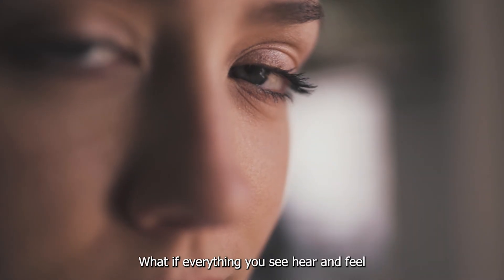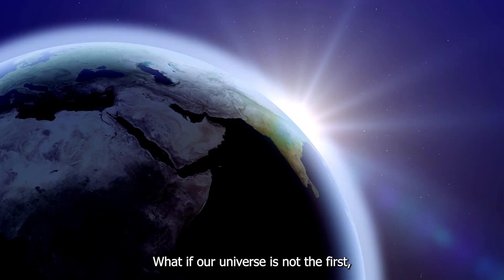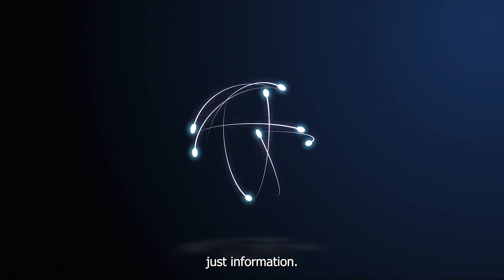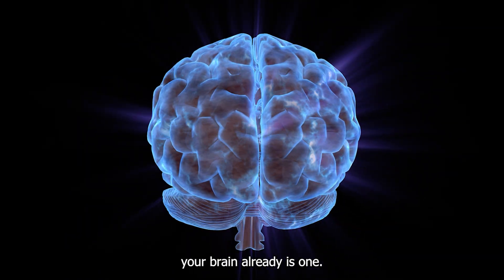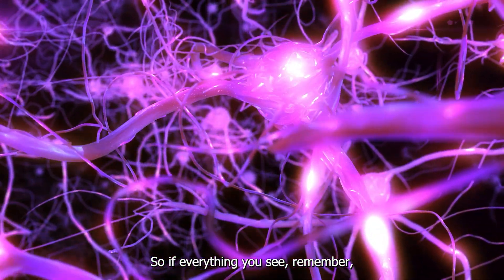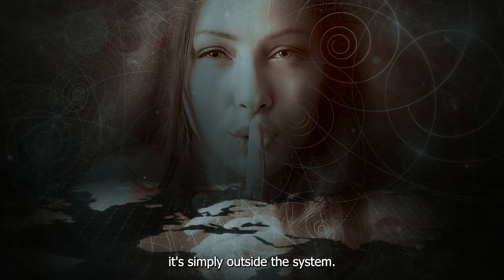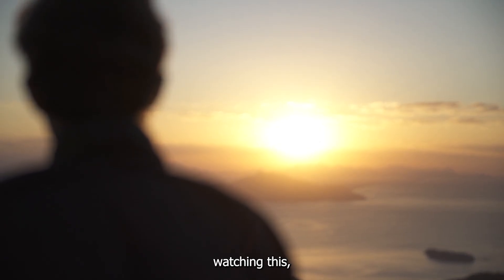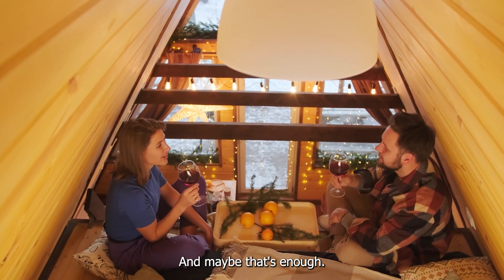What If Your Life Is a Simulation?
Are we living in a simulation?
For decades, scientists, philosophers, and even tech billionaires have wondered whether our entire reality might be nothing more than a perfectly crafted illusion. In this video, we explore the science, the logic, and the paradox behind the Simulation Hypothesis — and why some of the world’s smartest minds think the universe might not be what it appears to be.

From the strange limits of physics, to the nature of information itself, to the “paradox of proof” that traps us inside our own perspective… this is one of the most mind-bending theories about existence.

If reality is simulated, what does that mean for us?
And more importantly:
Could we ever prove it?

Topics Covered:
• The simulation hypothesis explained
• Why our universe behaves like information
• The illusion of objective reality
• Limits of physics that resemble computational rules
• The paradox of proof — and why we might never escape it
• What it means if everything we see is coded

I upload short, powerful videos that make you question the world around you.